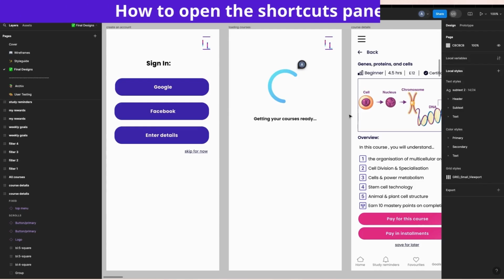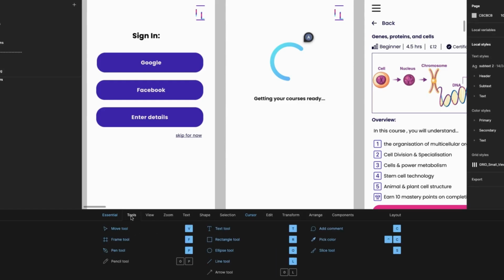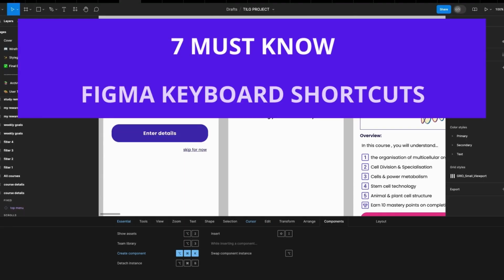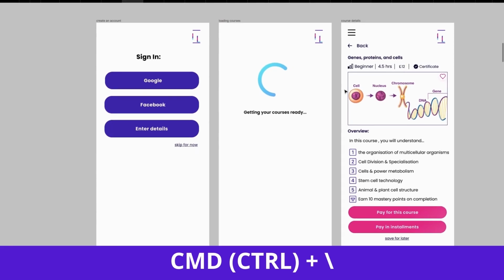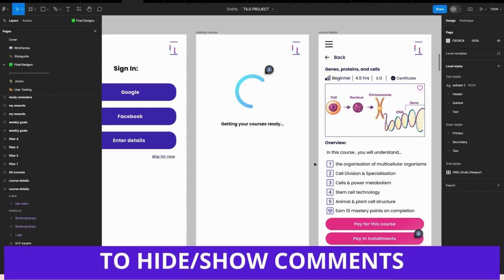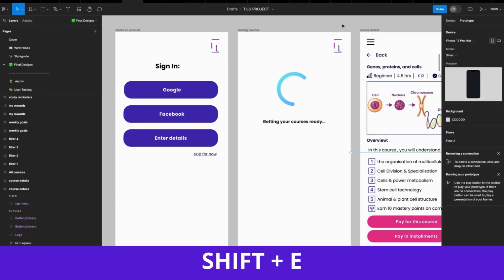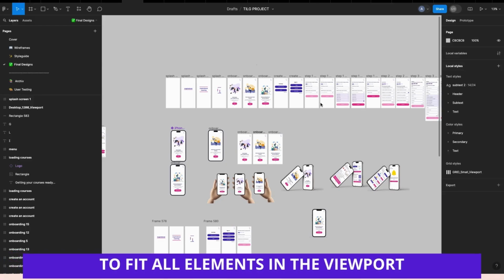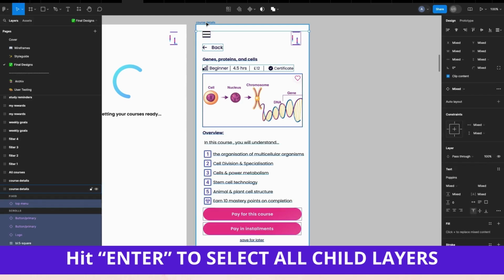Top FIGMA Shortcuts and Quick Actions (2024)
Hey guys, so if you use FIGMA on a regular basis, these FIGMA Keyboard Shortcuts would come in really handy…let’s get into it

//Key Moments
0:00 - Intro
0:16 - How to open FIGMA Shortcut Panel
01:48 - FIGMA Keyboard Shortcut to Hide/Show UI Panels
02:23 - FIGMA Keyboard Shortcut to Show Quick Actions
02:54 - FIGMA Keyboard Shortcut to Hide/Show Comments
03:20 - How to Toggle Design and Prototype Mode
03:50 - FIGMA Keyboard Shortcut to Restart Prototype
04:13 - How to Fit All Elements in FIGMA Viewport